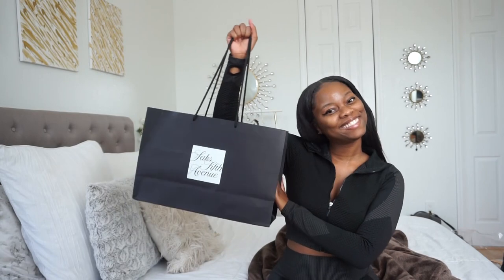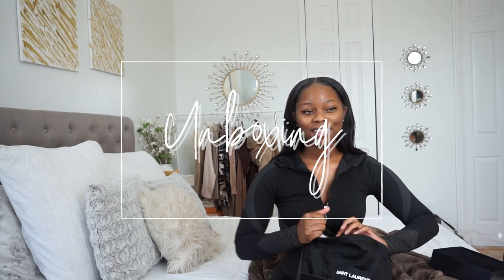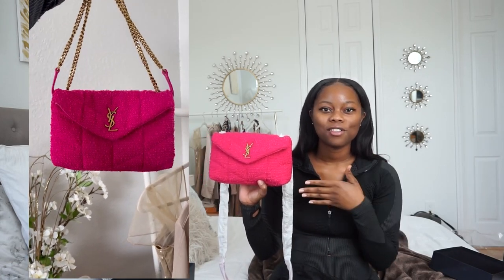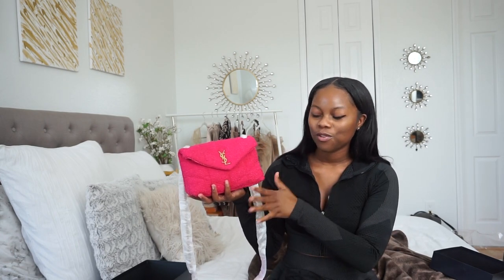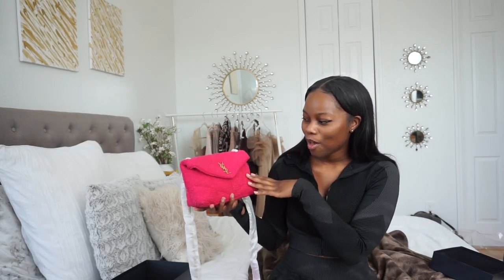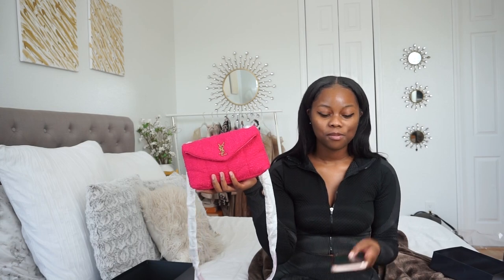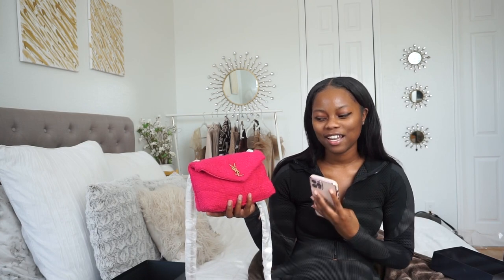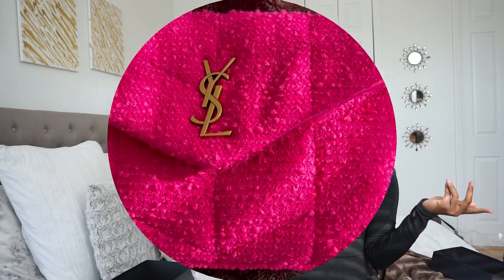Saint Laurent Unboxing | Unboxing The YSL Toy Puffer Bag Love Tatyanna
Hey Loves ♡

In today's video we will be unboxing the YSL Puffer in the "Toy" size.  This bag was on my  2021 fall/winter luxury wish list.  Is this bag also on your wishlist? Tell me below! See you loves in my next video ♡.

Bag Information

*size & fit*
Height 13cm-5"
Width 21cm-8.5"
Depth 8cm-3"
Length shoulder strap 116cm-45.5"

Chapters:
0:00 Intro
1:15 Unboxing
2:50 Bag Details
5:20 Mod Shots